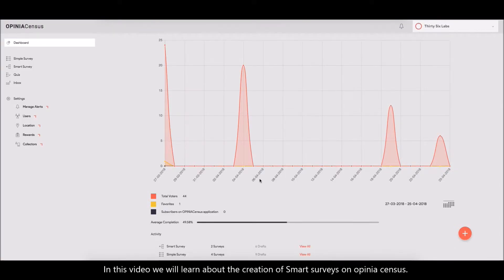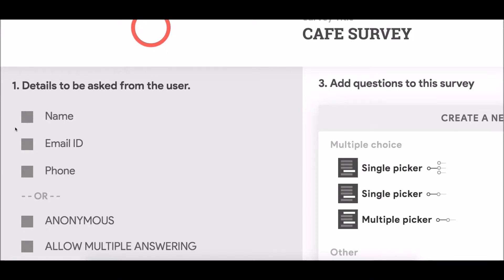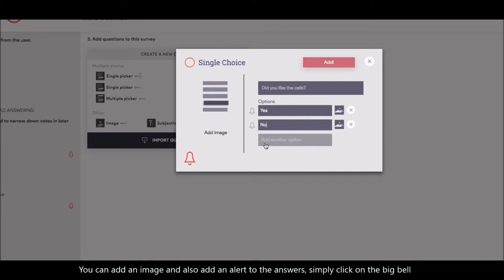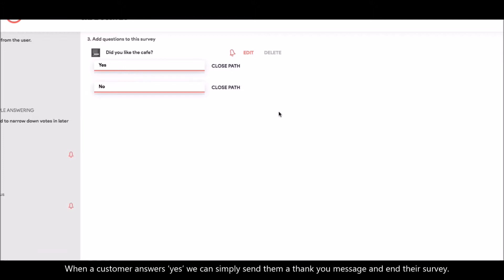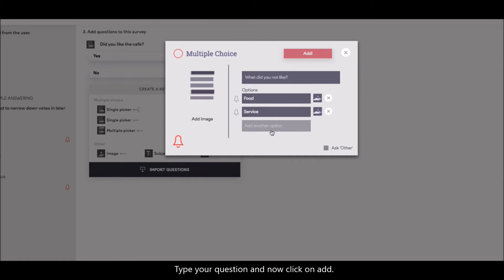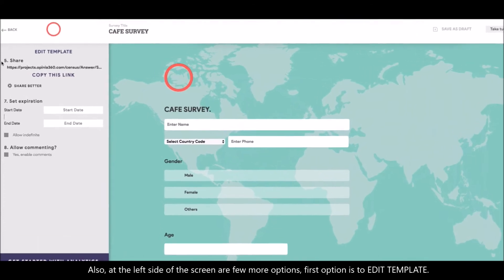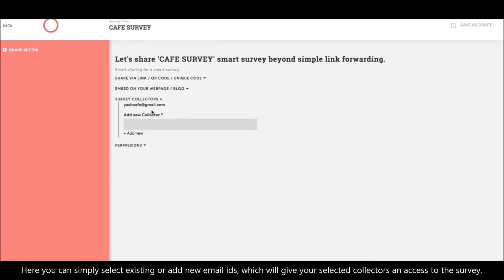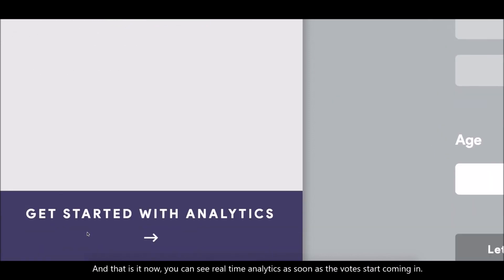How to create a Smart Survey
How different are Smart Surveys from Simple Surveys? What is their creation process?

This tutorial video will take you through the entire creation process of Smart Surveys, one step at a time...